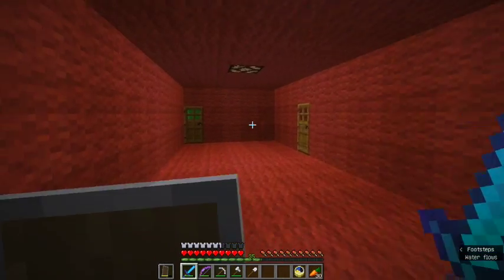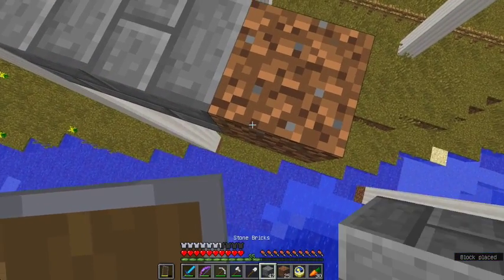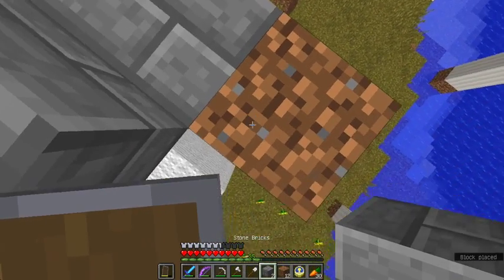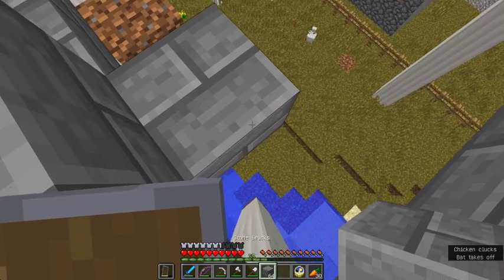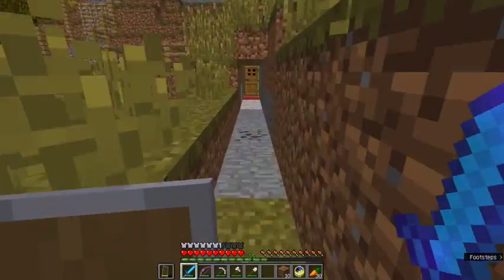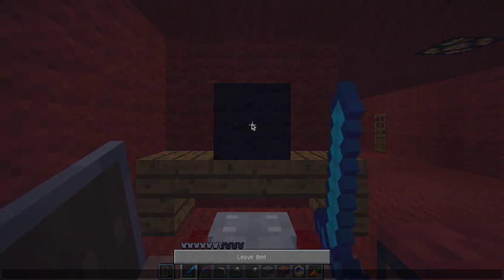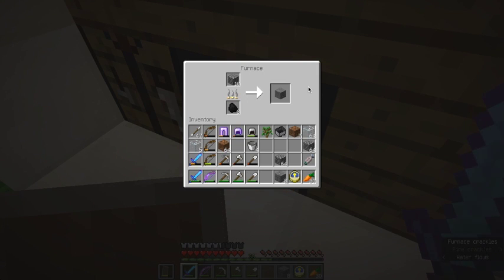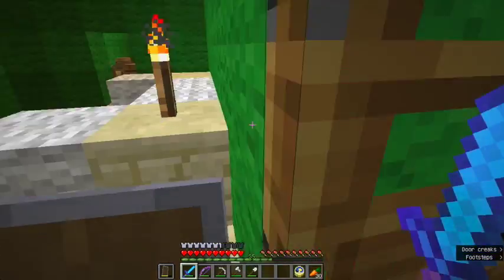Up (131)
In this video I start working on my water tower.